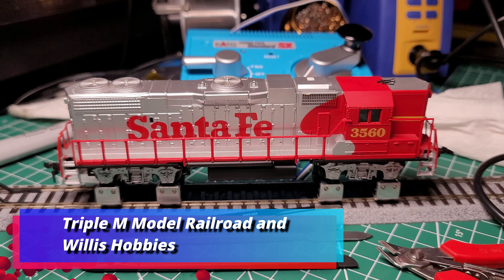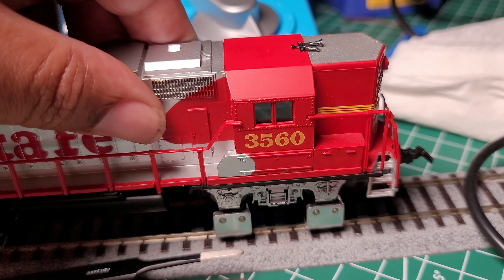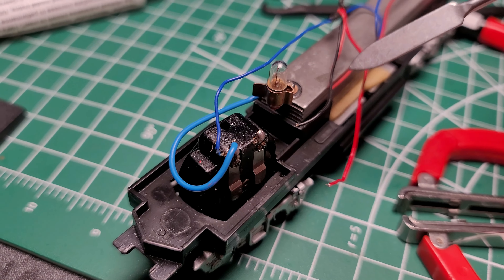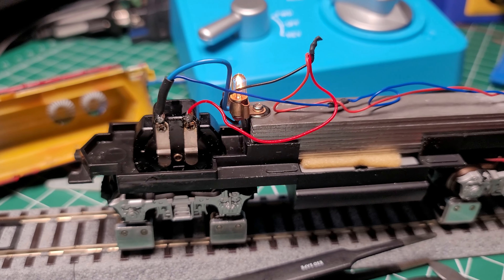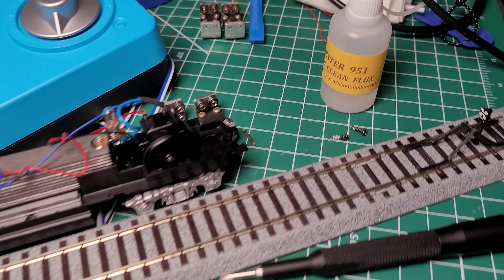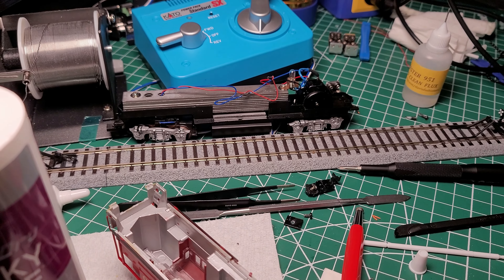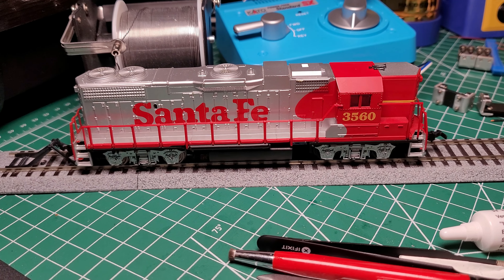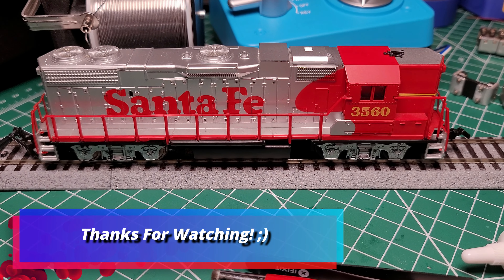LifeLike Tyco Santa Fe EMD GP7 Repair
Hello All!  In this video I am restoring / repairing an old GP7 probably dating back to the 1970's early 80's.  There is a problem with the performance of the locomotive so we are going to take a look to see what is causing the issue.  Enjoy!